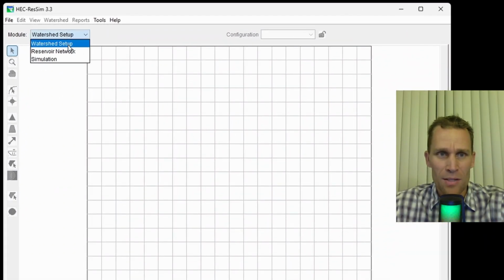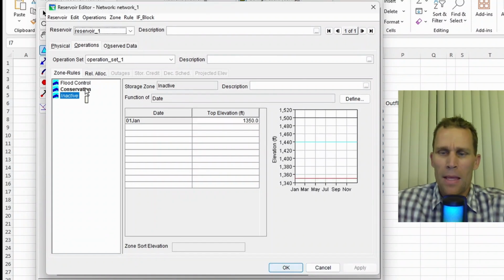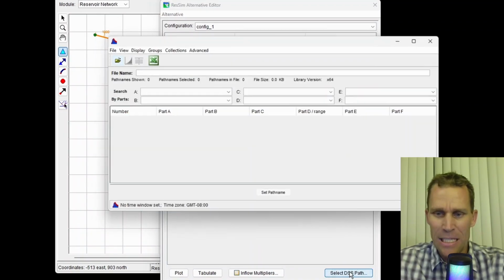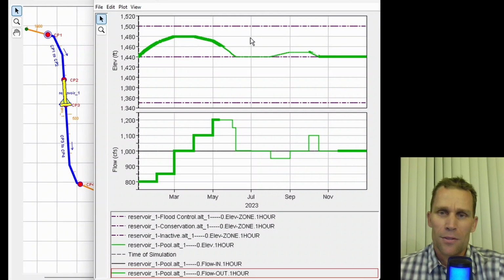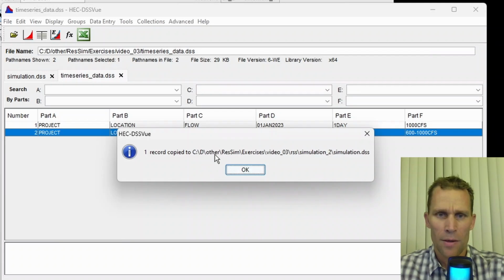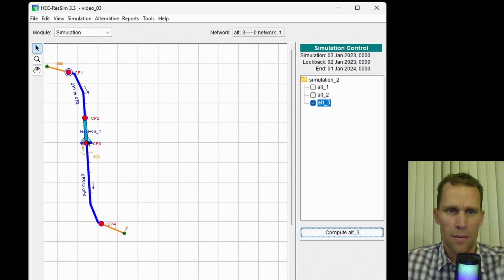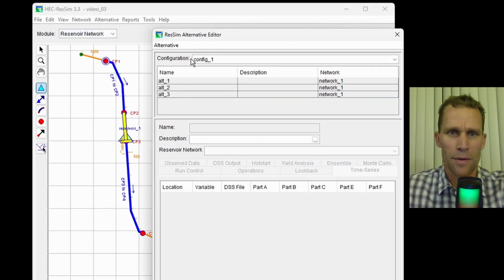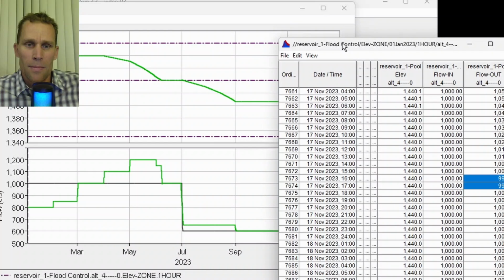HEC ResSim Exercise 3 - Release Function Rules